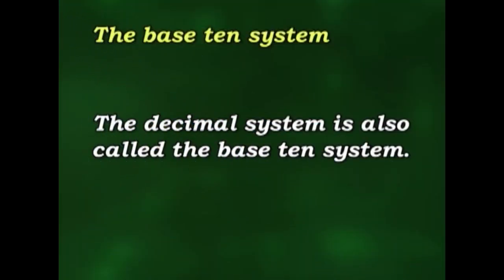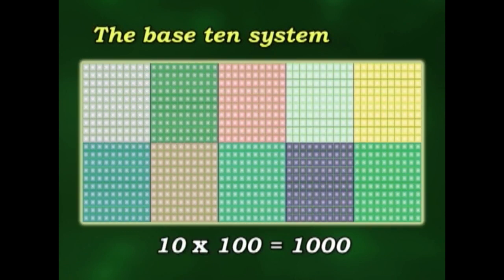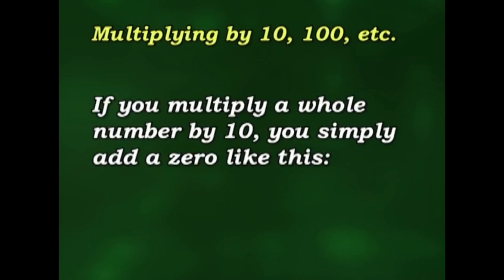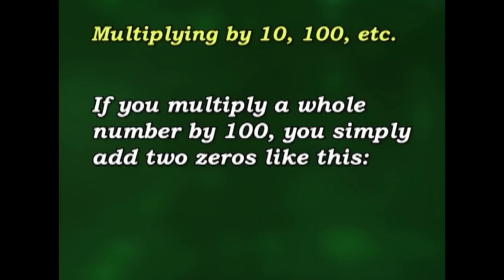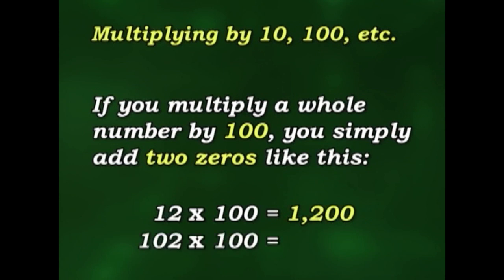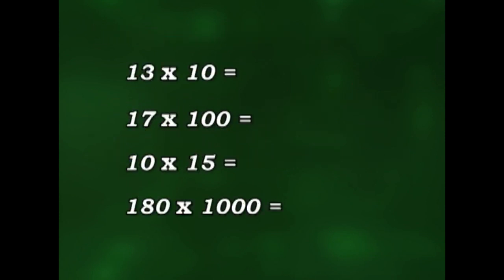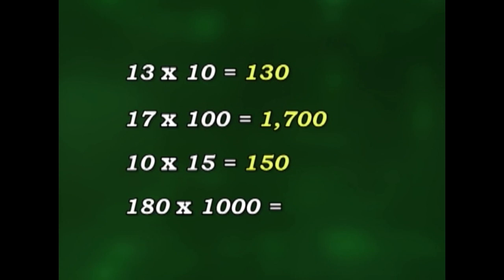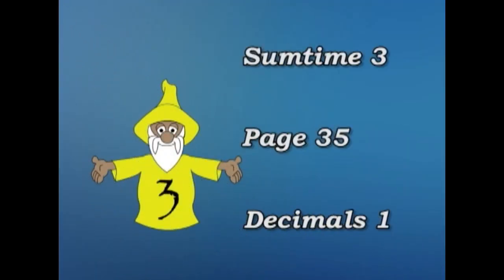ST3.P35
Decimals 1